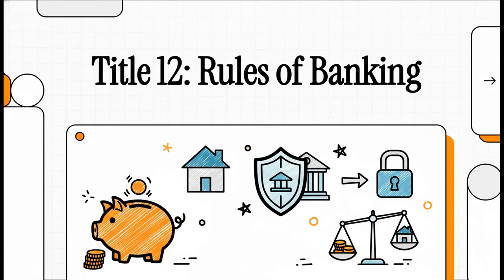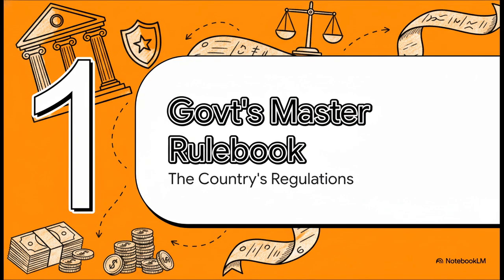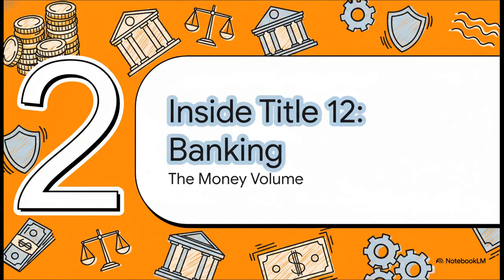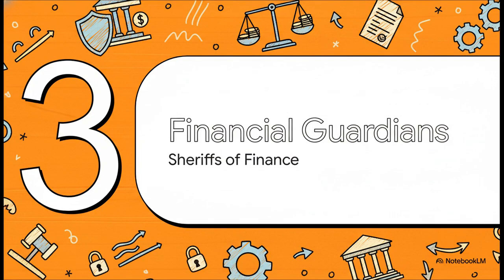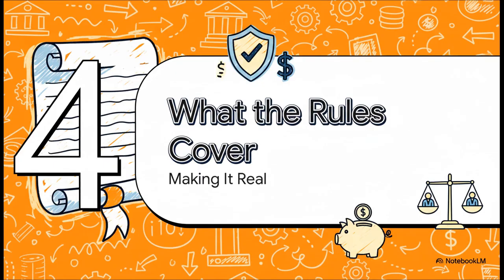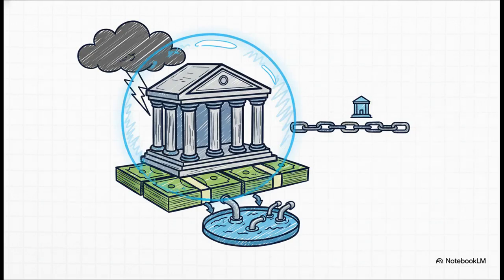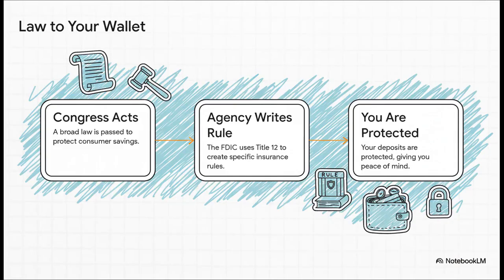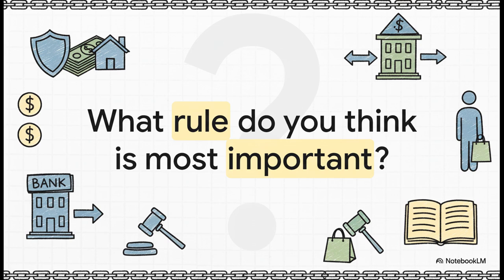Title 12: Rules of Banking | Understanding Federal Banking Regulations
Ever wondered what Title 12 of the U.S. Code is and why it matters in real estate and mortgage lending? In this video, we’ll unpack the Rules of Banking under Title 12 — the federal laws that regulate how banks, lenders, and financial institutions operate.
This is a must-watch for anyone preparing for the NMLS MLO Exam or working in mortgage, compliance, or finance.

📘 What You’ll Learn:
What Title 12 covers and its purpose
Key federal banking agencies and their roles
How Title 12 affects mortgage lending and compliance
The connection between Title 12, RESPA, and TILA
Real-world examples of Title 12 in action

🎯 Perfect For:
Aspiring Mortgage Loan Originators (MLOs)
Loan Officers, Processors, and Underwriters
Real Estate Agents learning mortgage compliance
Finance students and professionals

💡 About the Channel:
Welcome to The Real Estate and Finance Channel — your go-to source for mastering real estate, mortgage, and finance concepts. We simplify complex regulations so you can learn faster and work smarter.